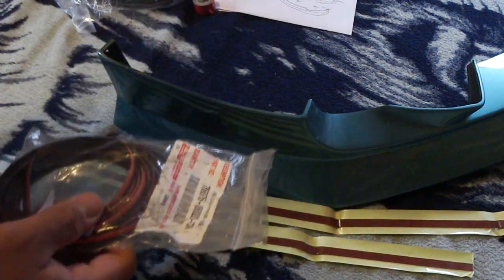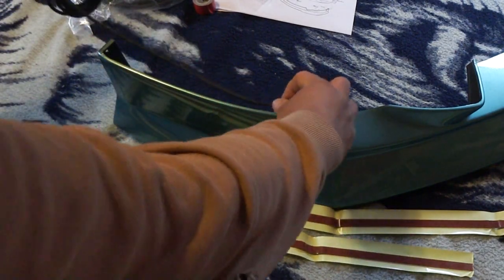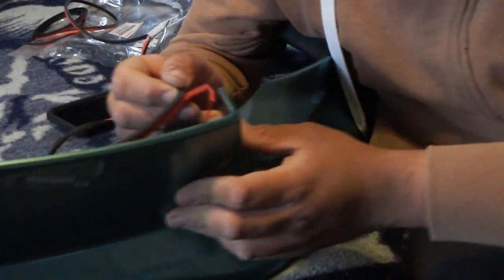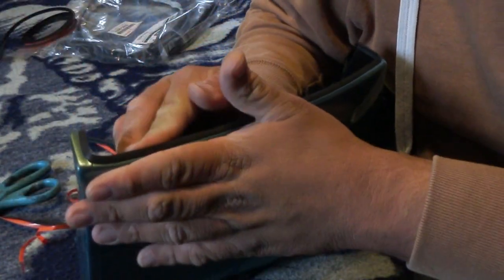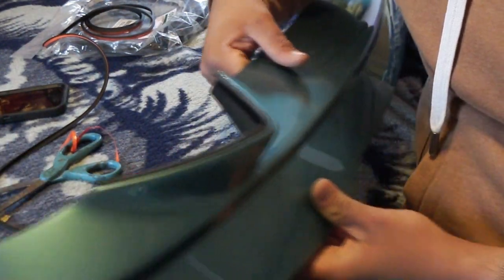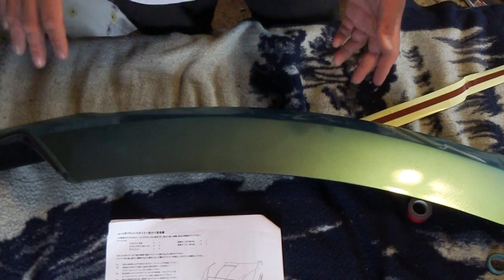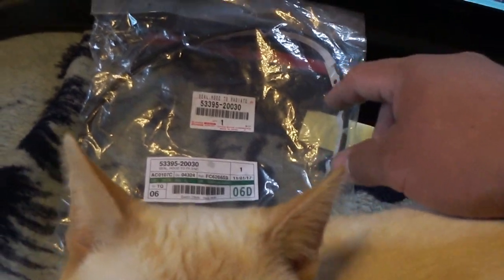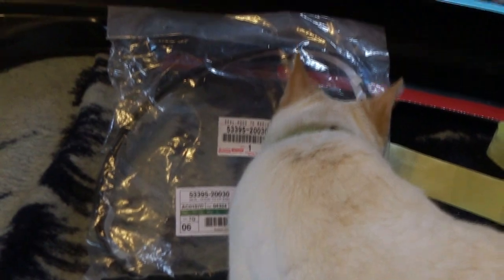Celica GT-S Greddy front lip and Tsunami hood scoop install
Installing the final pieces to my aero kit on the celica. It’s been with me since Black Friday and just recently installed